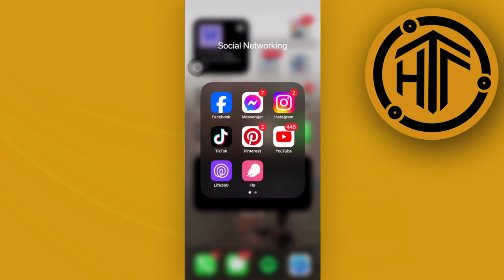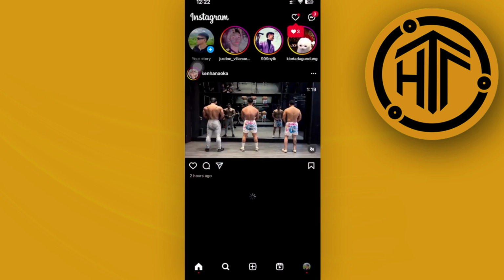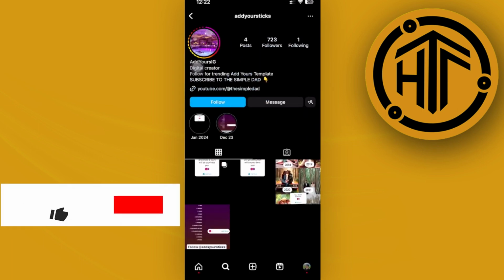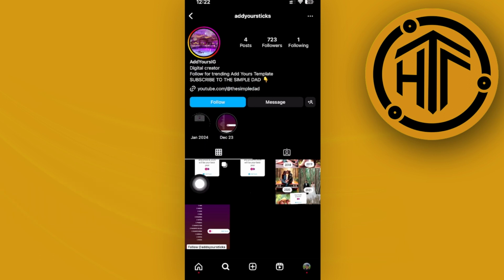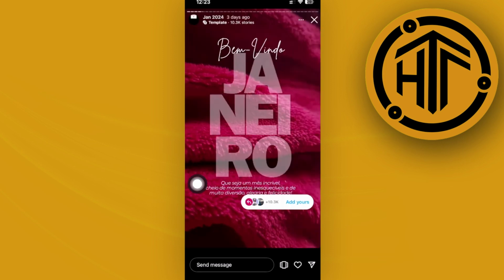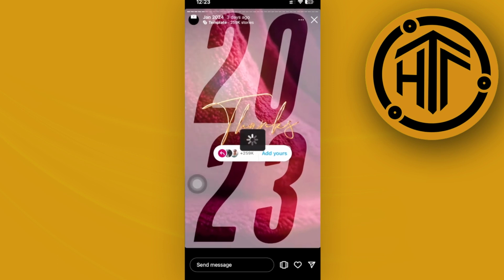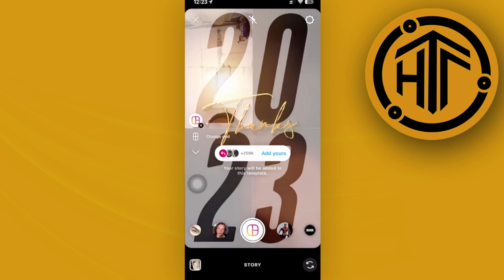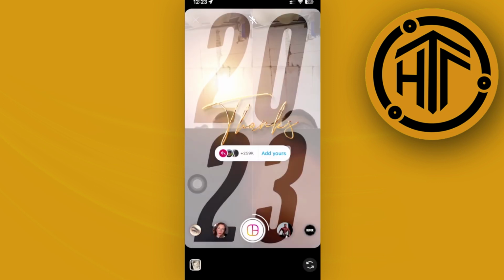How To Get Thanks 2023 Add Yours Story Template On Instagram (Newest)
In this video, you will learn how to get new thanks 2024 add yours story template on instagram quickly and easily. Watch the video till the end to find out instagram thanks 2024 add yours story template.

Did you learn get thanks 2024 add yours story template on instagram?

Do you want to see another video from us about how to get instagram thanks 2024 add yours story template?

I hope you enjoyed this tutorial on How To Get Thanks 2023 Add Yours Story Template On Instagram (Newest)? 👀❓